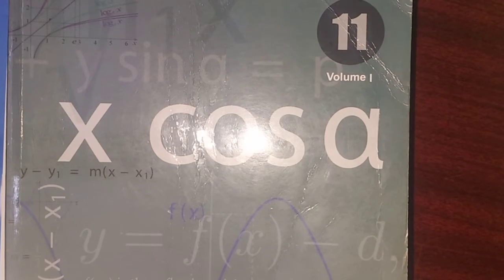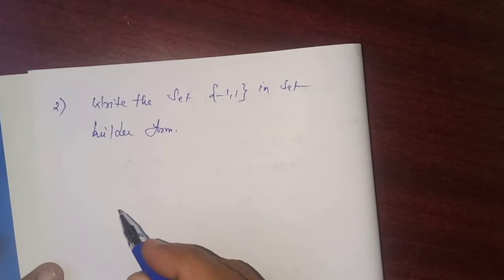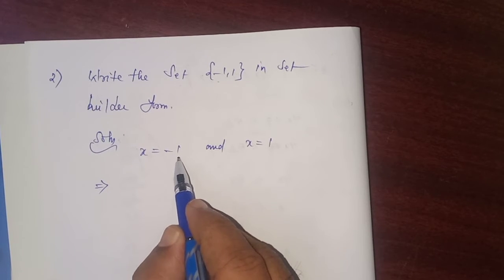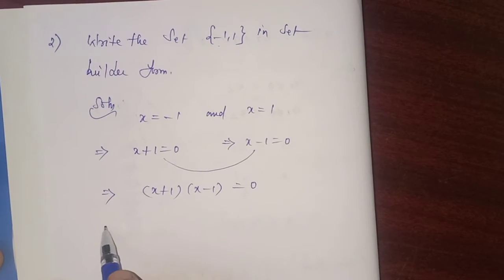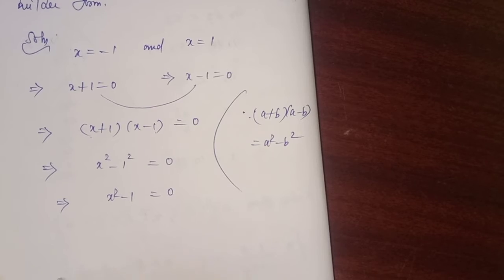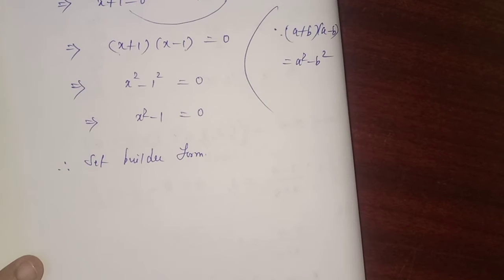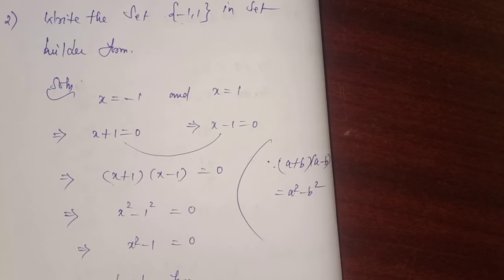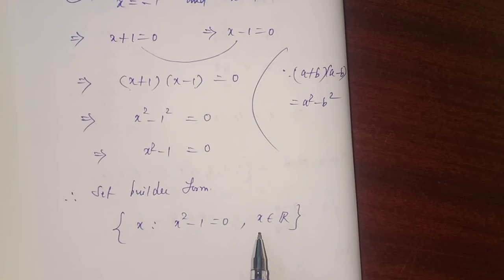11th Std. TN State Board MATHEMATICS